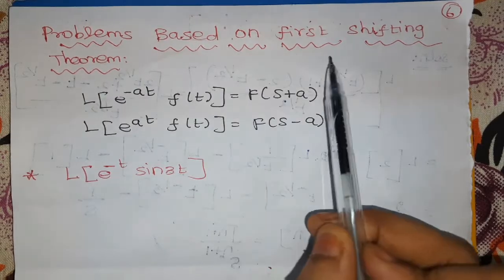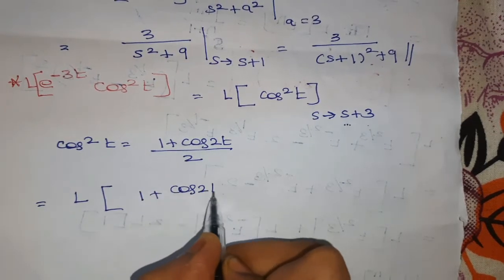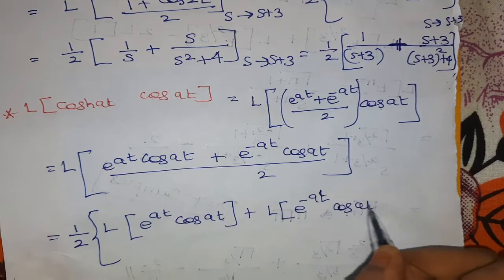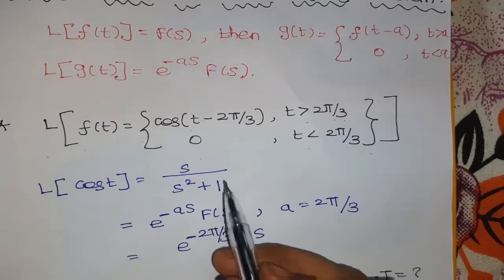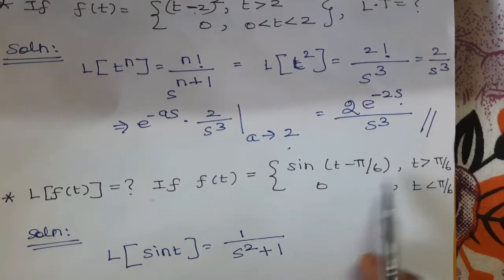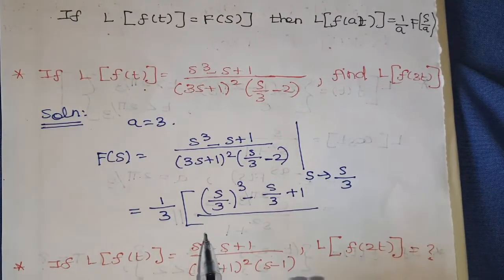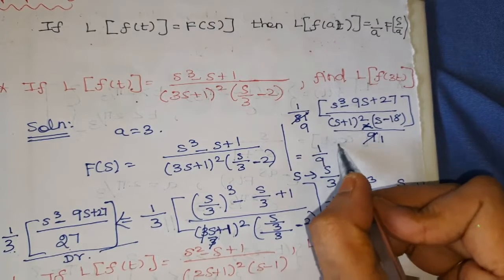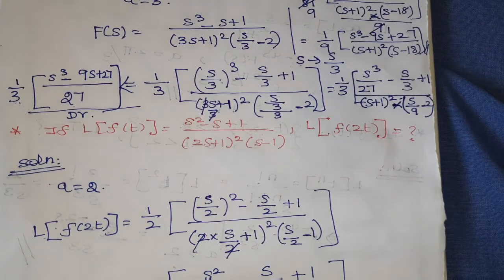Laplace Transform Properties | Solved Problems | Engineering Maths | TNEB AE/TRB